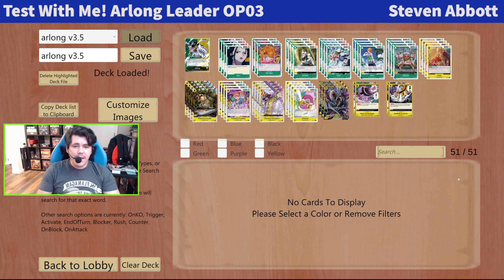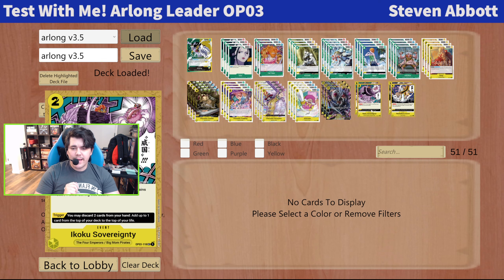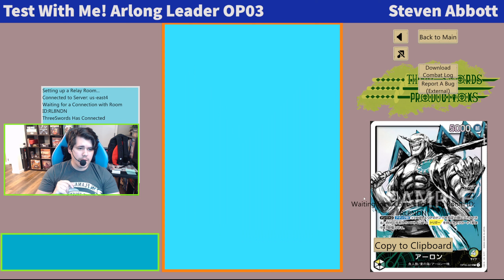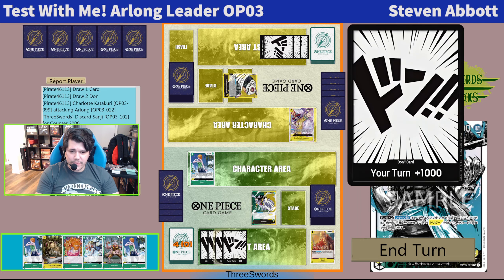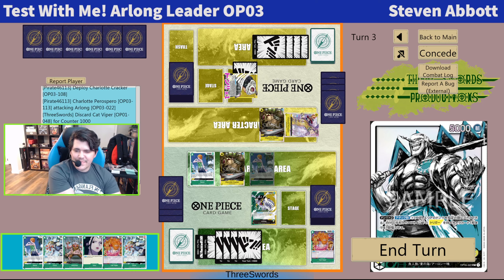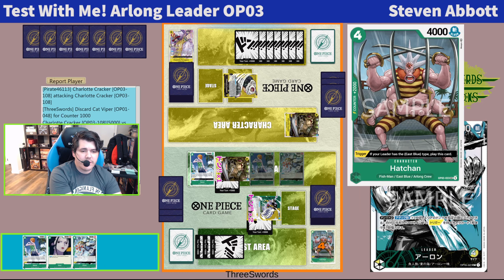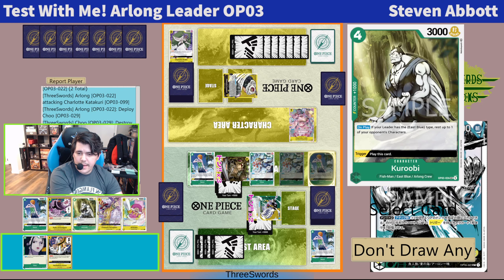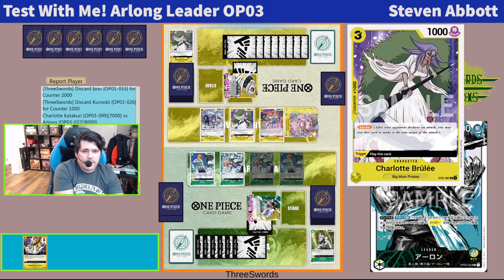Test With Me! - Arlong Aggro (OP03) - One Piece TCG - Steven Abbott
This list feels MUCH better than in the last video!